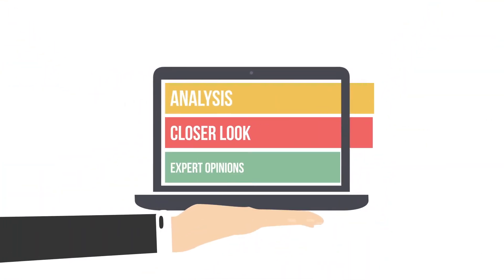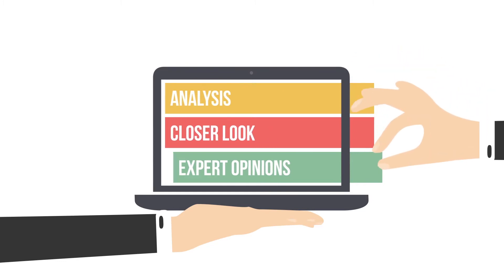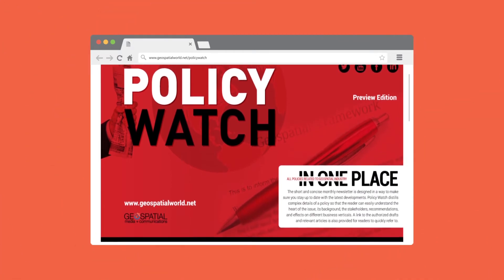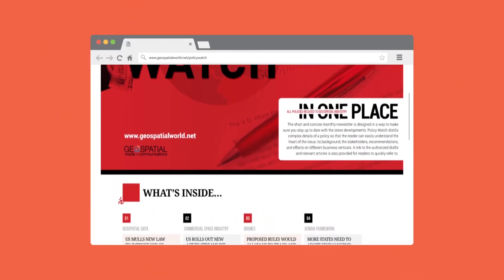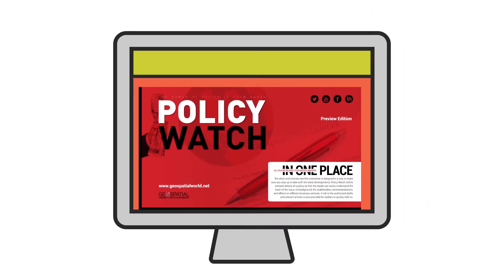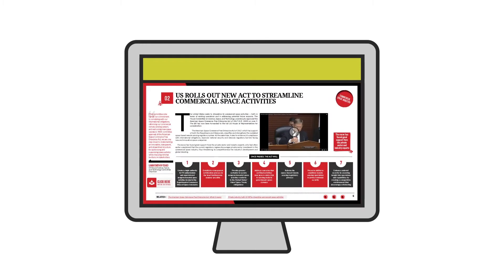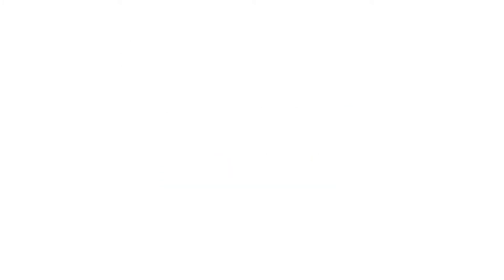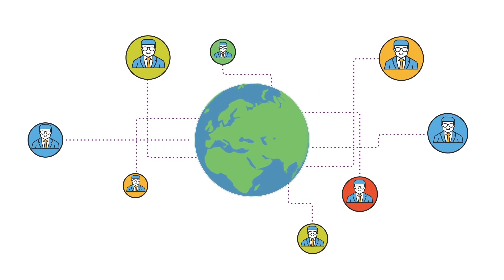Policy Watch: Why is it important for your business?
Ever wondered about the latest developments in geospatial policies around the world?
Are you looking for a platform that distils complex details of a geospatial policy and takes you straight to the issue?
Now you have a platform that brings the analysis, closer look, and expert opinions- All in one small package.

Geospatial Media’s Policy Watch makes sure you’re not losing out on time to make important decisions by going through lengthy documents.

It provides actionable information in the form of articles, videos, infographics and more, to help you grasp the essence of the policies in various countries and regions.

Why should you be interested?  Geospatial policies are extremely diverse. Keeping a track of them can be tedious and understanding them can seem like a herculean task. Policy watch helps you overcome this challenge

Forget hopping from one document to another and get all the policy details and recommendations on one platform.